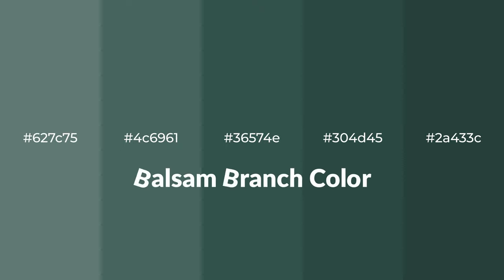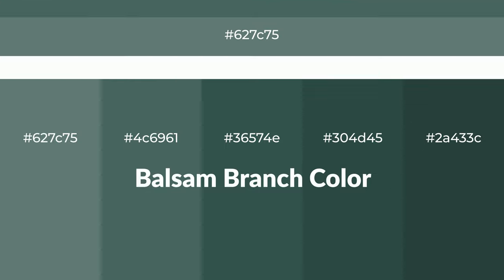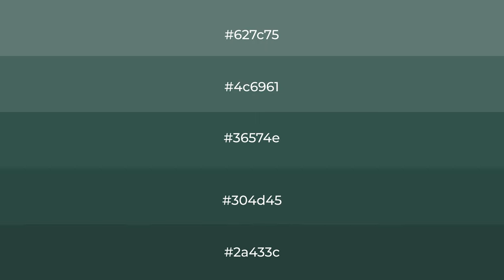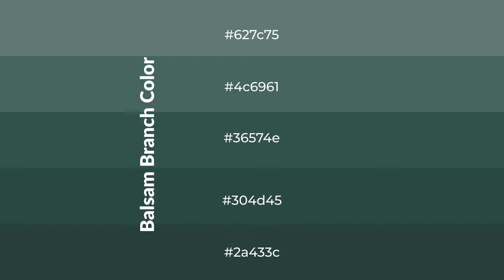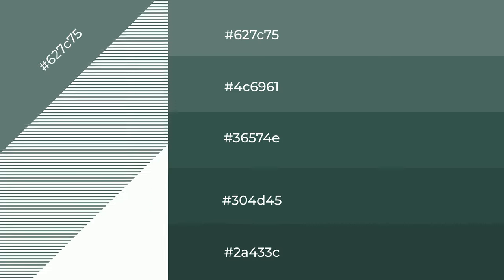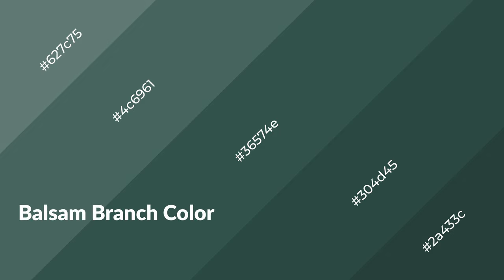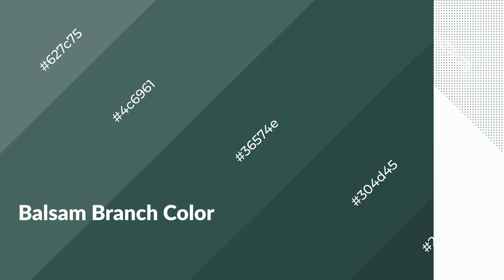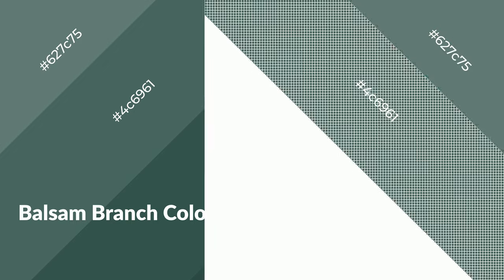Shades & Tints of Balsam Branch color 36574e A Cool Green color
Shades of Balsam Branch color 36574e Cool Shades of Balsam Branch color with Green hue for your project!

Shades
Hex 304d45

Tints
Hex 4c6961

Balsam Branch is a cool color, and it emits calming, serene, soothing, refreshing, spacious, unwinding, peace and relaxed emotions. Cool colors are like water, ice, sky, grass, soft and snow. You can see them used in baby products.